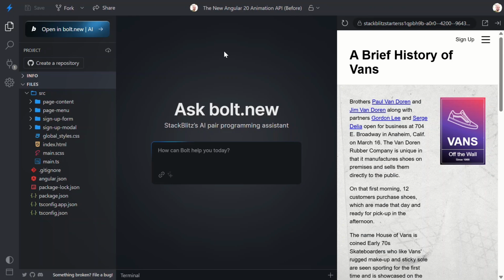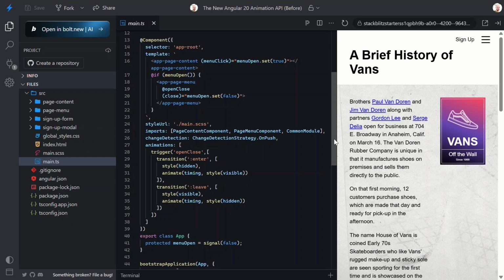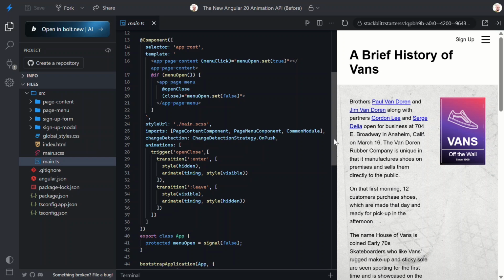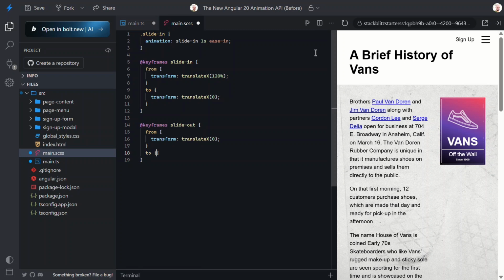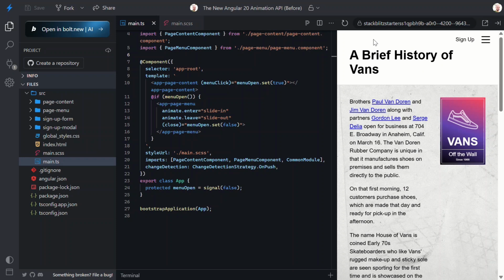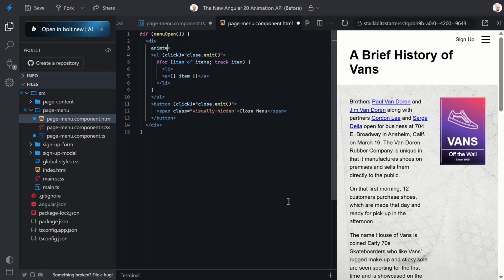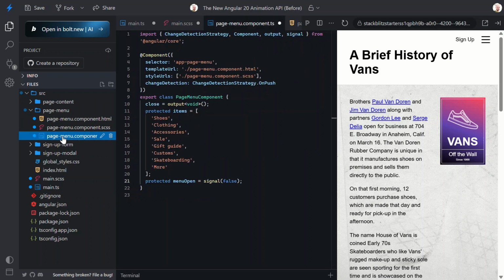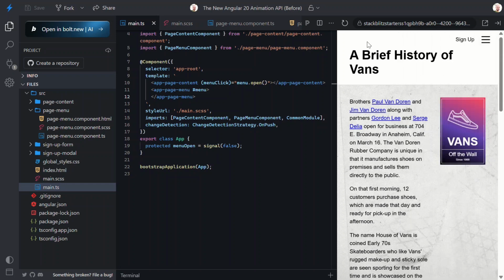Enter/Leave Animations in 2025: They've changed!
Discover Angular's new animation API that eliminates the need for the 60KB @angular/animations module!

In this comprehensive tutorial, I walk you through migrating from Angular's traditional animation system to the brand new animate.enter and animate.leave directives available in Angular 20.2.0-next.2. Learn how to build smoother, hardware accelerated animations using pure CSS while eliminating complex animation triggers and reducing your bundle size. Perfect for Angular developers looking to future-proof their animations and improve app performance.

📖 Chapters:
0:00 - Introduction to Angular's New Animation API
0:33 - The Current App: What We're Working With
1:57 - Why the Old Animation System Falls Short
3:23 - How the New Animation API Works
3:56 - Building Hardware Accelerated CSS Animations
4:23 - Creating the Exit Animation
5:10 - Cleaning Up the Old Code
5:47 - Testing Reveals an Unexpected Issue
6:45 - A Workaround for the Bug
7:19 - Restructuring the Component Template
7:59 - Moving Styles to the Right Place
8:26 - Wiring Up the Final Connections
9:51 - Testing the Complete Solution
10:12 - What This Means for Your Projects

🧰 About Angular 20.2.0-next.2 Animation API
Angular 20.2.0-next.2 introduces animate.enter and animate.leave directives as a modern alternative to the traditional @angular/animations package. This new API leverages pure CSS animations for hardware acceleration, eliminates the need for the 60KB animations module, and provides a simpler, more maintainable approach to enter/leave animations. The API automatically applies CSS classes when elements enter or leave the DOM, making animations more performant and transferable to other frameworks.